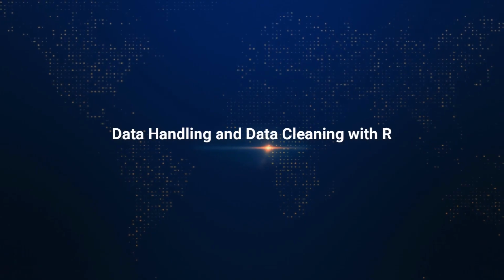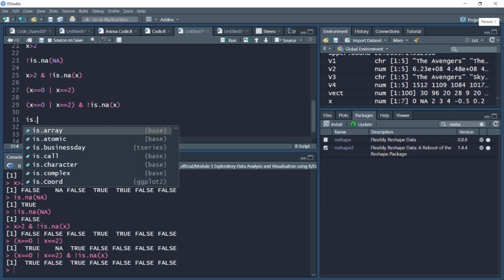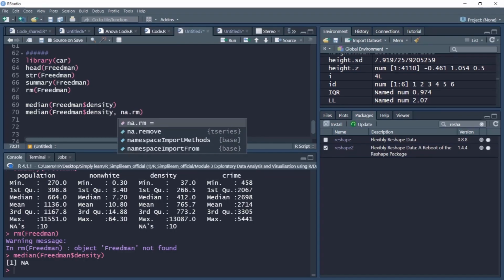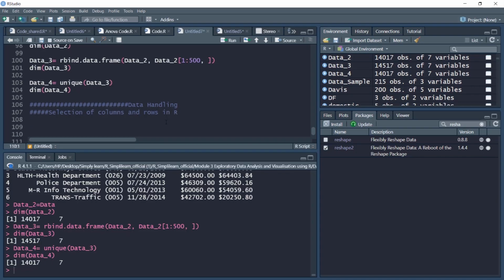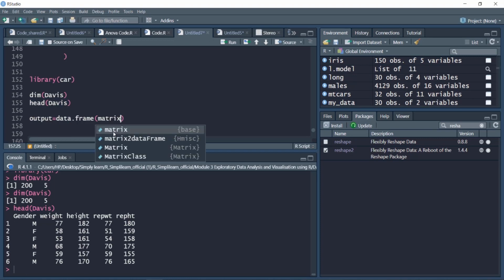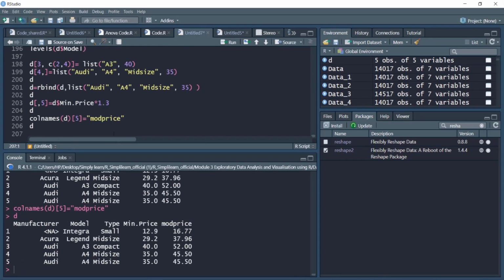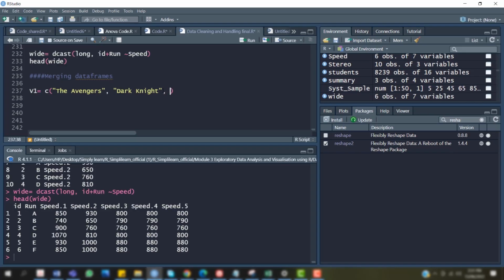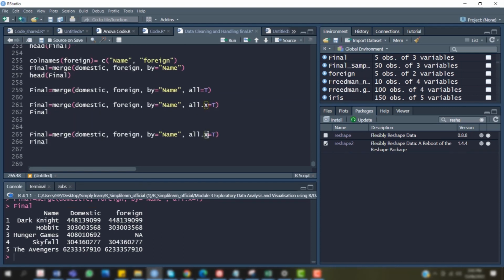Lecture 02 : Data cleaning